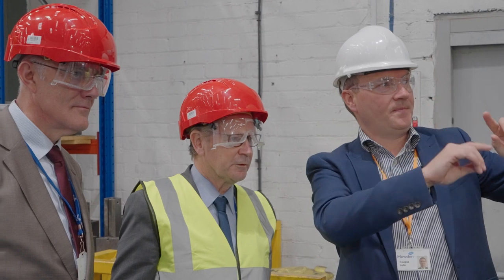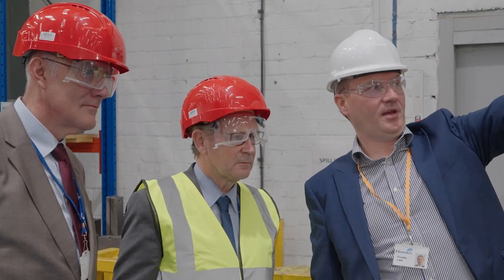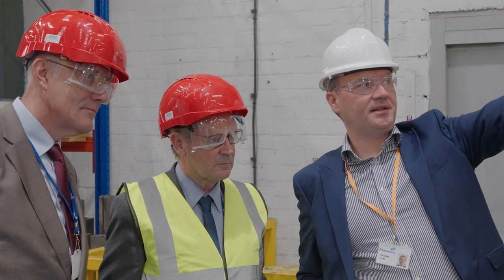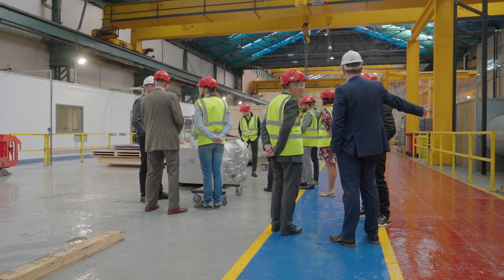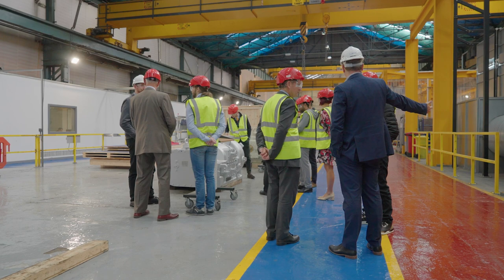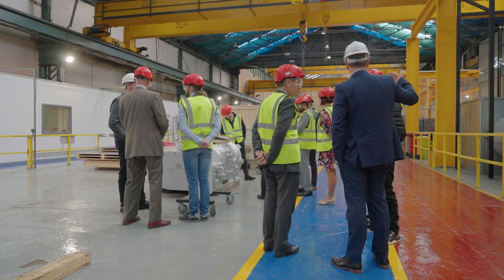Project SECRET | Year 2 (2022) in Review | City, University of London SHORT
Project SECRET is set to investigate the physics of leakage flows in clearances of rotating positive displacement machines by numerical and experimental means and to develop concepts for a new generation of efficient and reliable screw compressors for Howden which will help to achieve challenging NetZero targets defined by UK government. The project is supported by the Royal Academy of Engineering. In phase 2 an experimental investigation of leakage flows was completed and methods for numerical simulation of Conjugate heat transfer in leakage flows were developed. The test rig for prototype development and verification was installed and initial tests on the laboratory prototype were performed. As a part of this process, the team came to an idea for discharge valves in oil-free screw compressors and submitted a patent application for this solution.